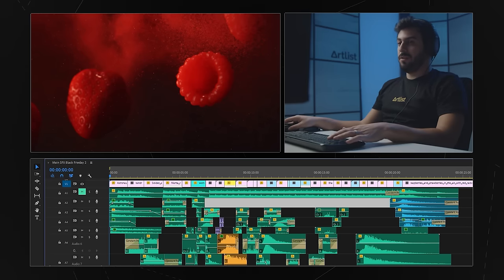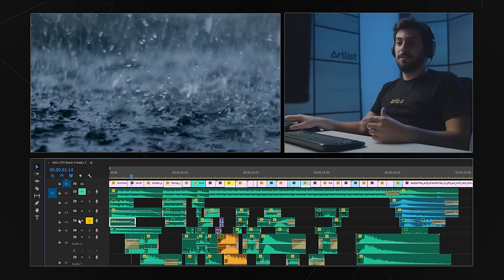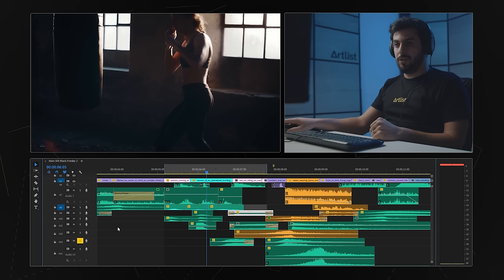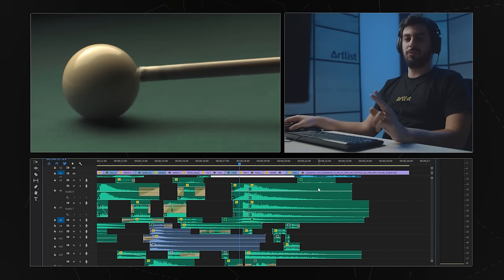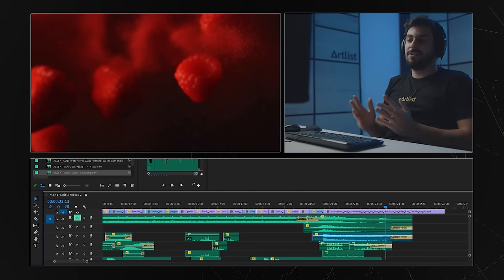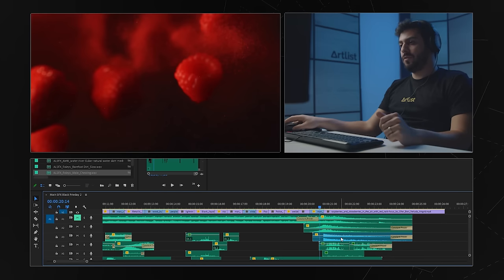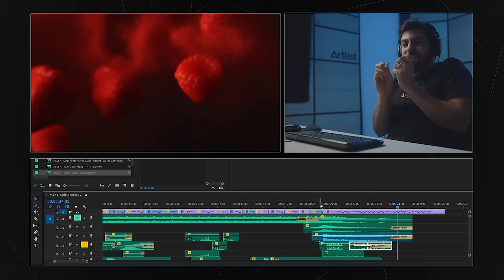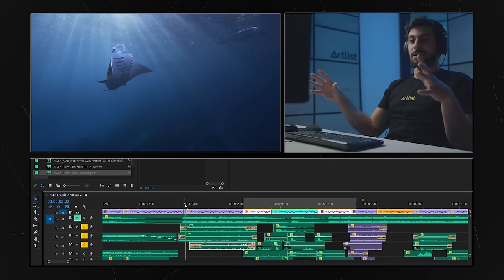How To SOUND DESIGN | Step by step tutorial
Learn the true power of SOUND DESIGN and take your videos to the next level as we go over some of our best tips and techniques.